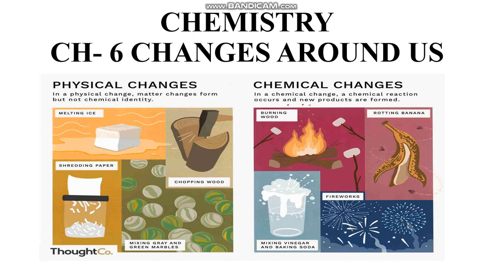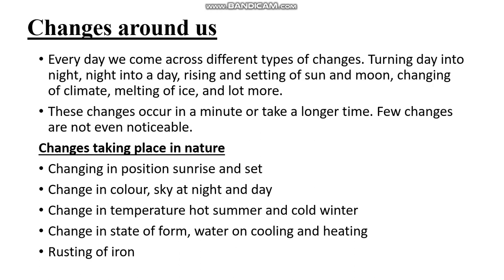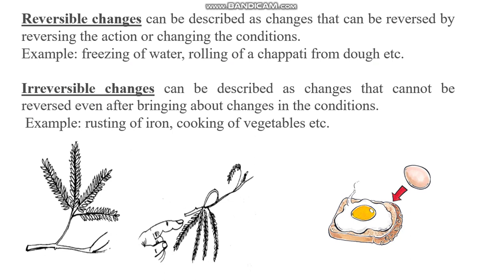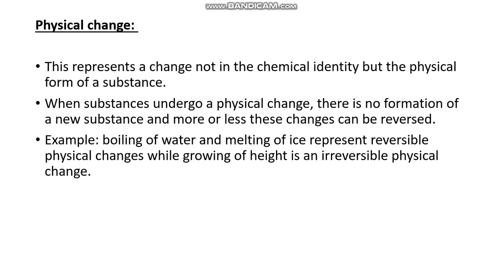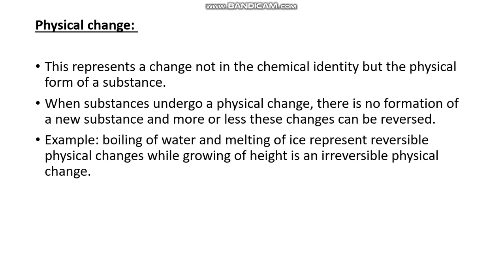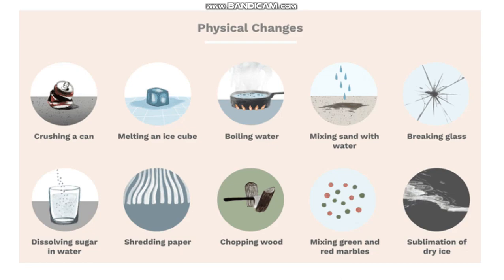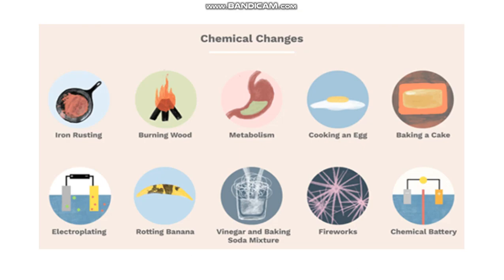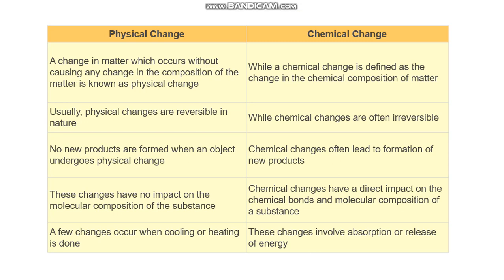Class 6 science ch 6 Changes around us Part 1